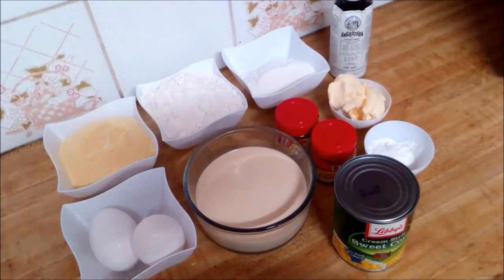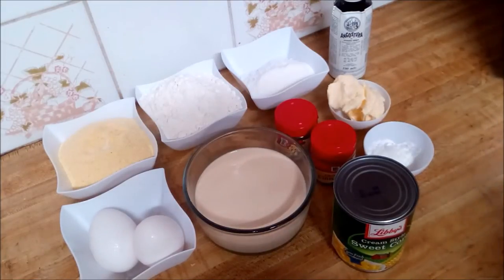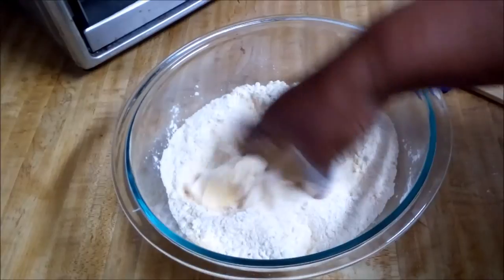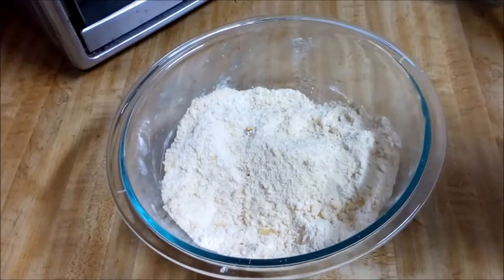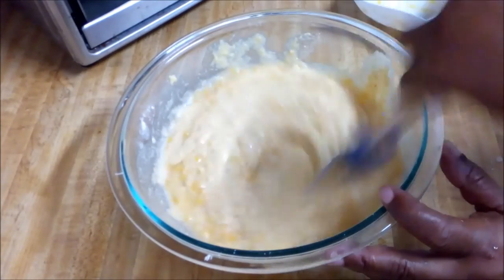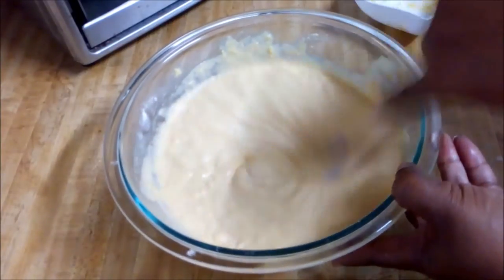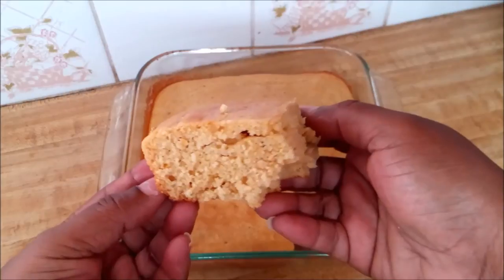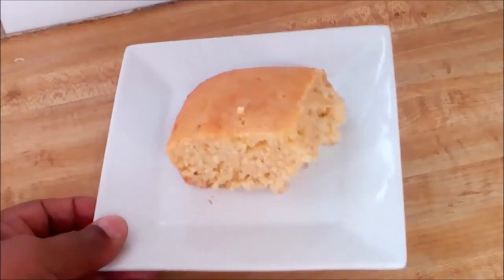How To Make Sweet And Moist Corn Bread Without Buttermilk Recipe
Today I show you how to make sweet and moist corn bread without buttermilk recipe.  This recipe is so easy and the cornbread was so moist and delicious!!!  I love this recipe!!!

MY NEW AMAZON SHOP

👕 T-shirt store.  Face mask now available!!